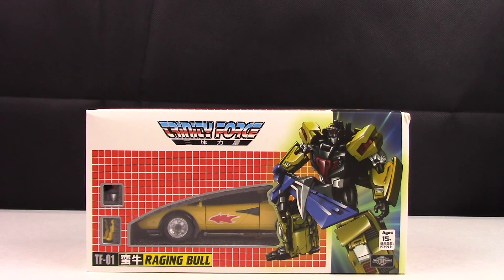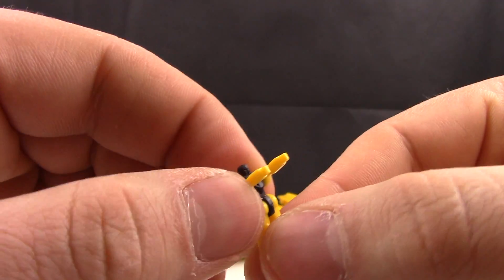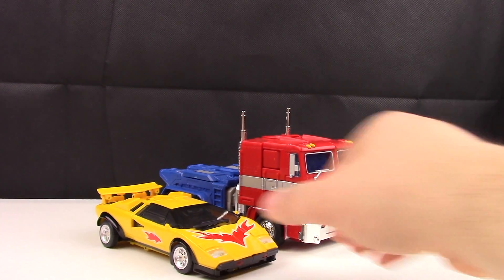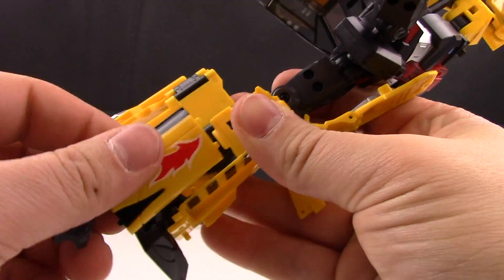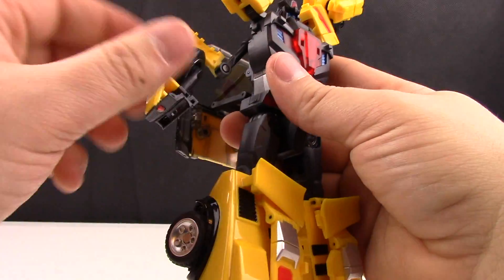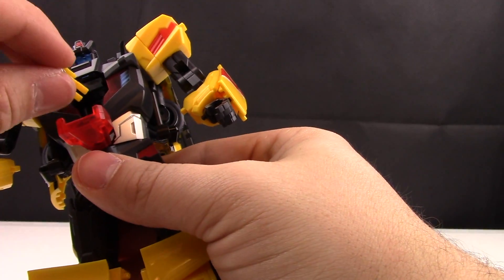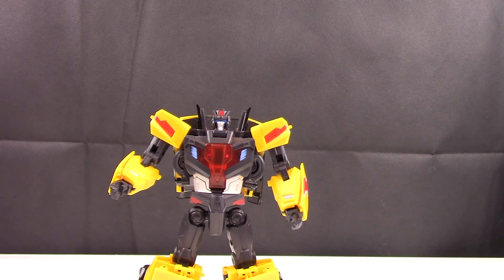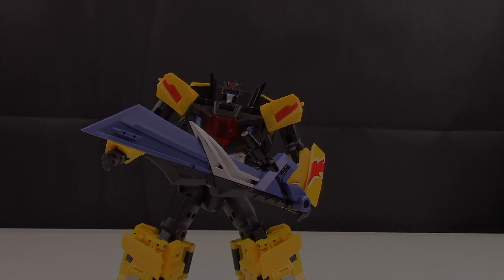TFC Toys: TF 01 Raging Bull Review (aka Laster)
My first review of a third party Masterpiece!

Laster is one of three bots that combine to make Transformer Victory's Road Caesar!

Thanks if you already did!